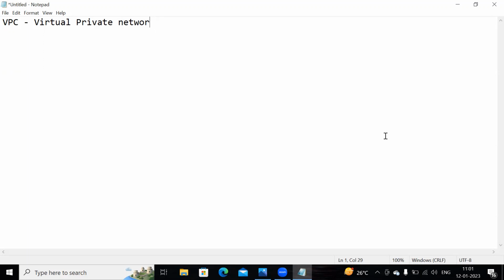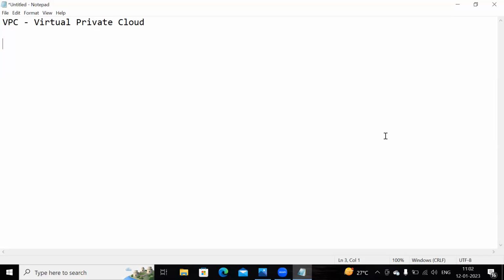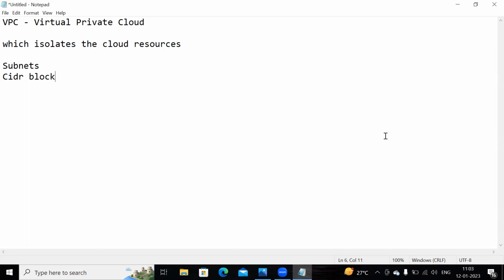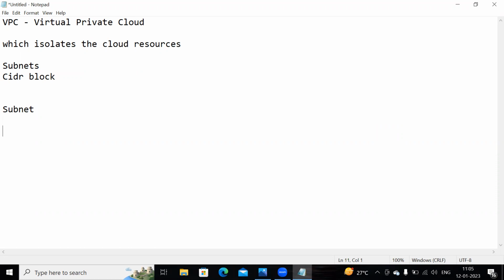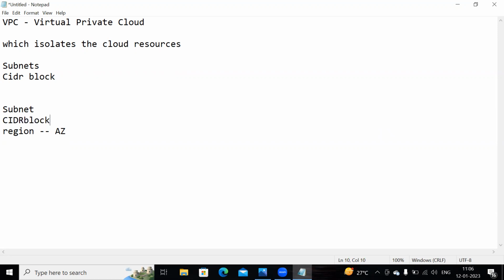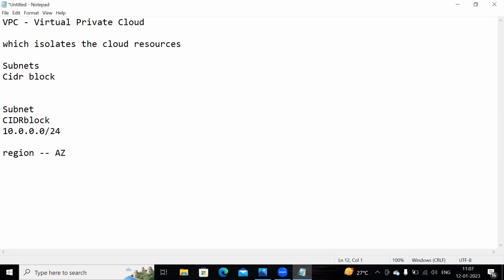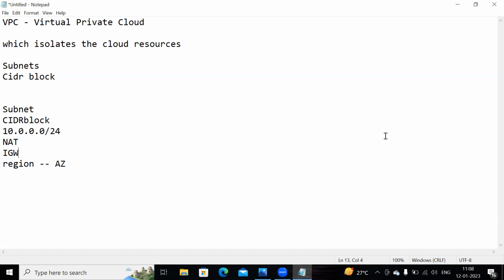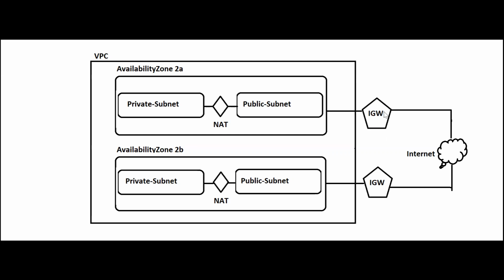What is VPC.. and its Architecture?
This video is about What is VPC?

VPC is virtual private cloud which helps us to isolate the aws cloud resources.
I has multiple building blocks such as subnets, internet gateways, nat gateways
This video we are going to discuss about what is VPC and what are its components
Stay tunned for more vpc videos and advanced concepts on VPC